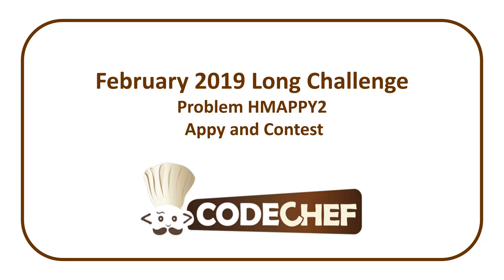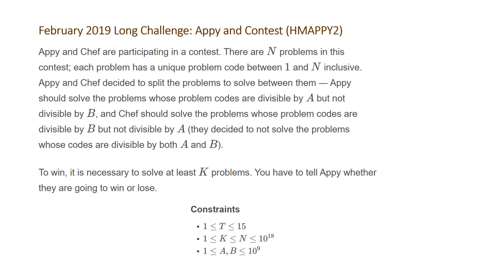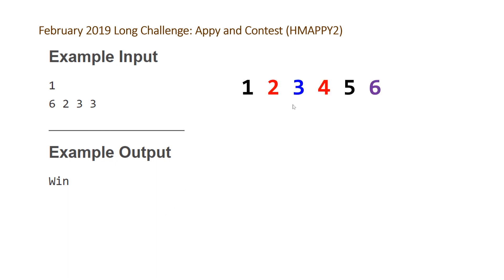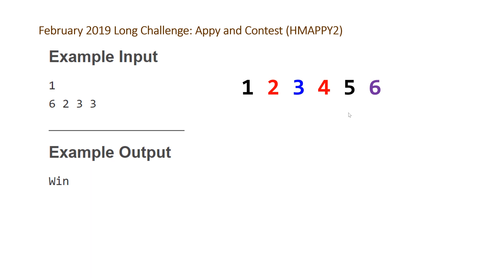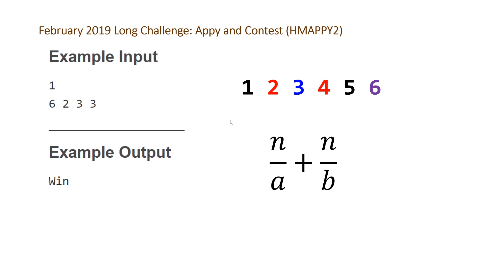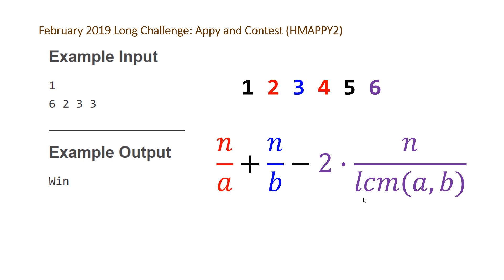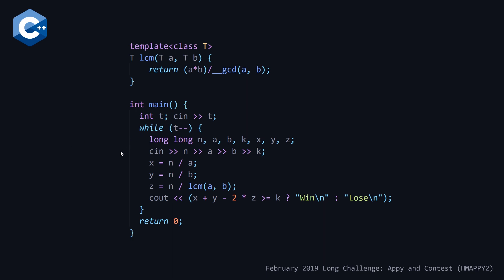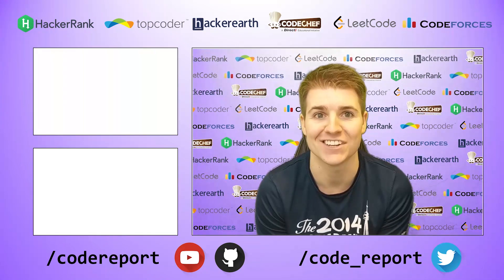CodeChef February Long Challenge - Appy and Contest (HMAPPY2)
Site: CodeChef
Contest: February Long Challenge
Problem Name: Appy and Contest
Problem Type: Simple, Basic Math